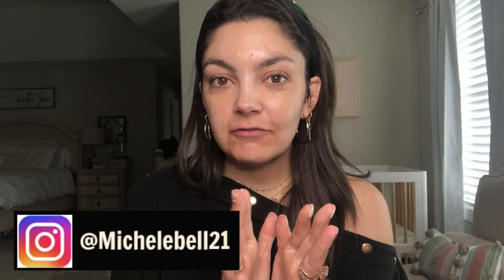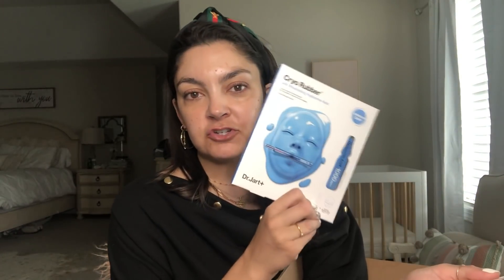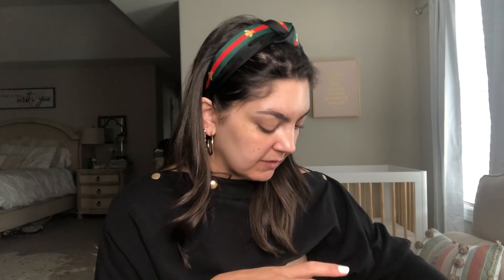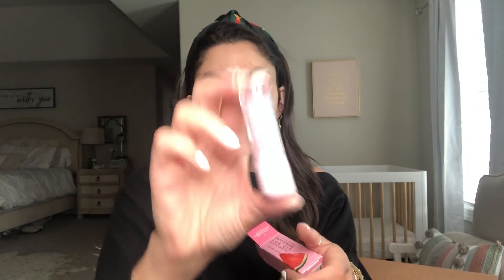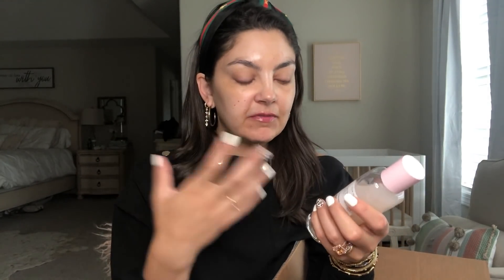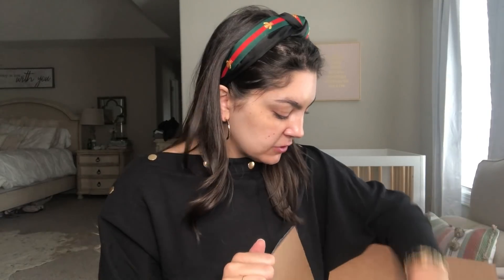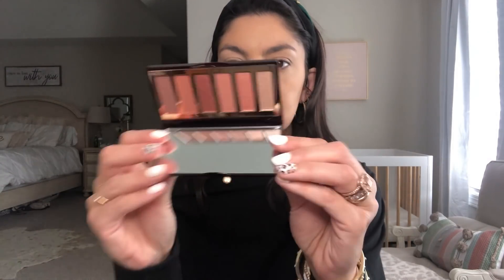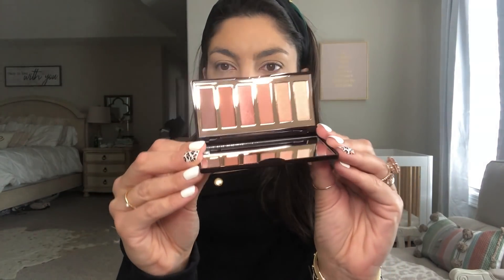SEPHORA HAUL | FIRST IMPRESSIONS | GET READY WITH ME!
I hope you are all doing well - I know its a crazy and emotional time right now and I just want you all to know that I'm in this with you and standing beside you.  Let's continue to be kind to one another and give eachother (and ourselves) Grace.

**I filmed this video a few weeks ago and I'm so sorry its taking me so dang long to get uploaded but I hope you enjoy it!  My Sephora sale goodies all finally arrived!  I wanted to unbox everything and try it out on camera to give you my first impressions and thoughts!  Let's get ready and chat!
xo